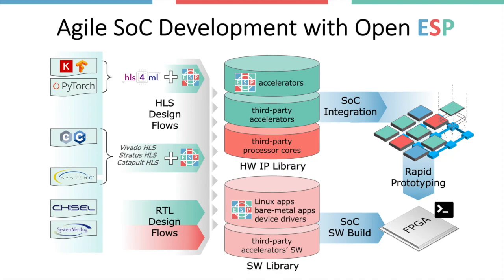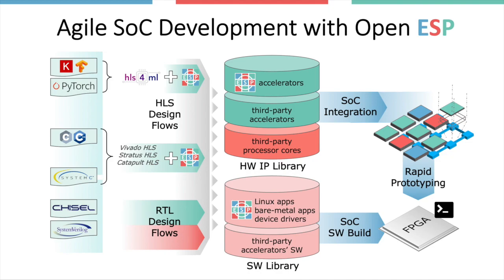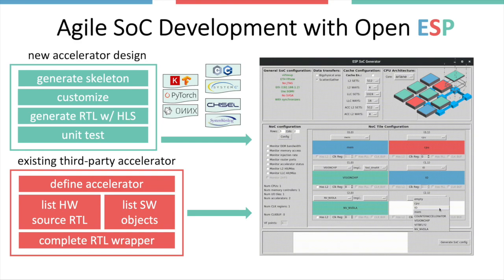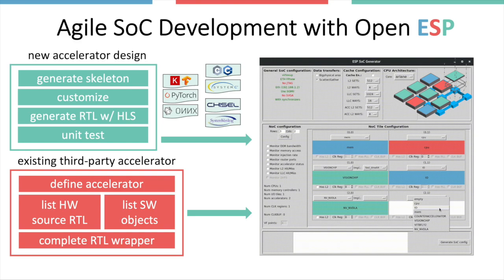Pitch Talk: Agile SoC Development with Open ESP (ICCAD 2020)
Authors: Paolo Mantovani, Davide Giri, Giuseppe Di Guglielmo, Luca Piccolboni, Joseph Zuckerman, Emilio G. Cota, Michele Petracca, Christian Pilato, Luca P. Carloni